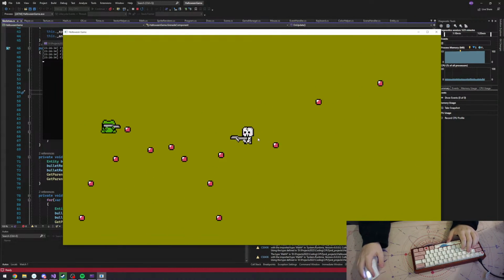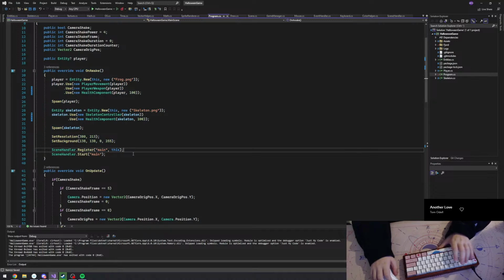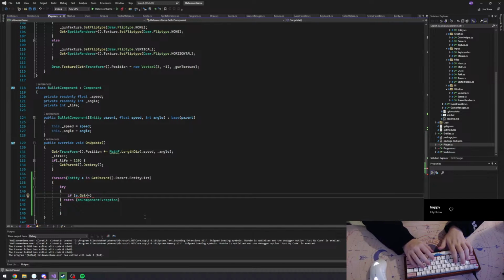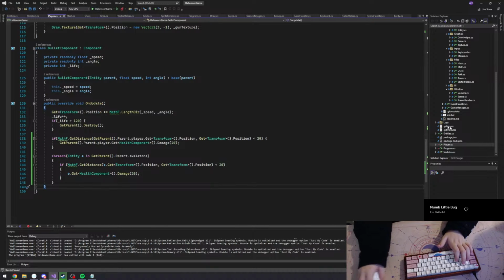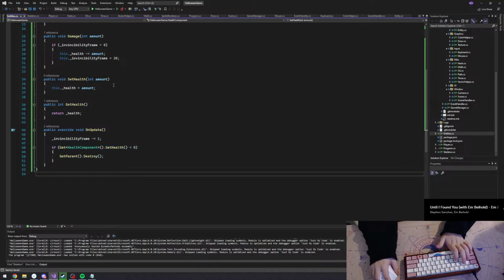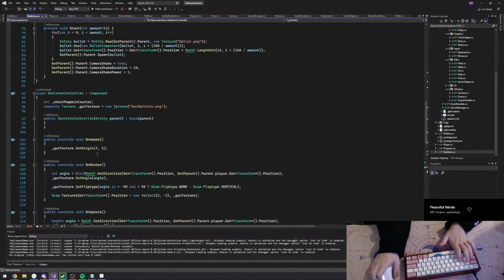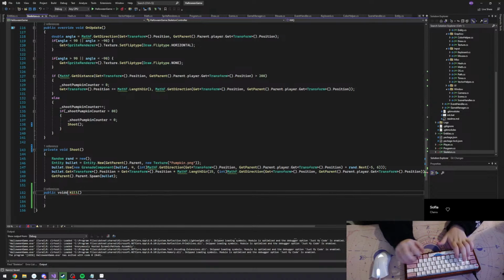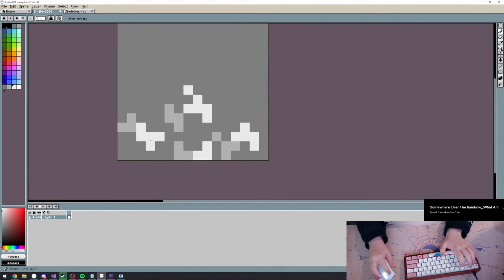🔴 MAKING MY HALLOWEEN GAME